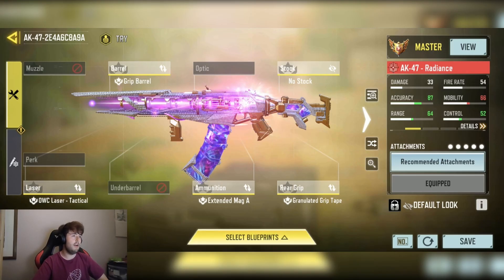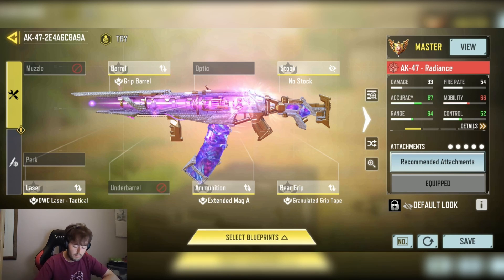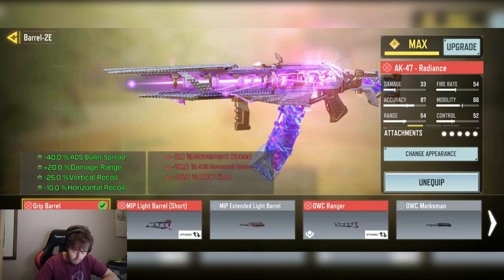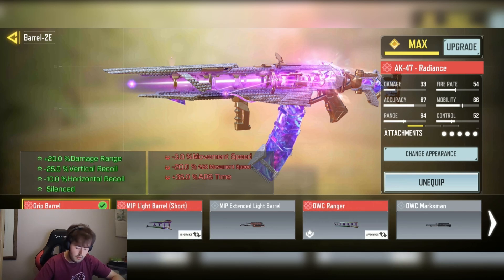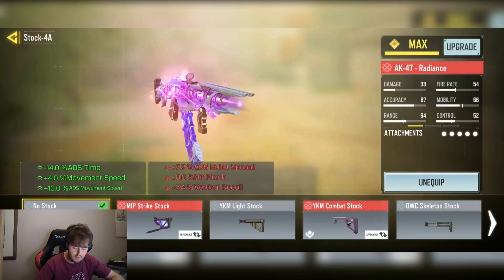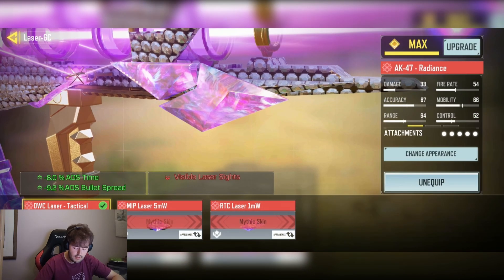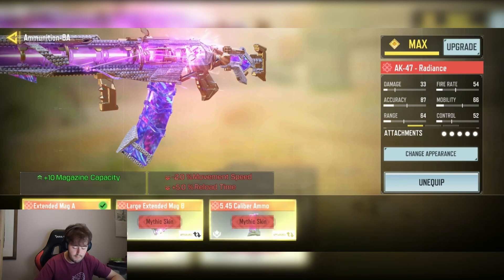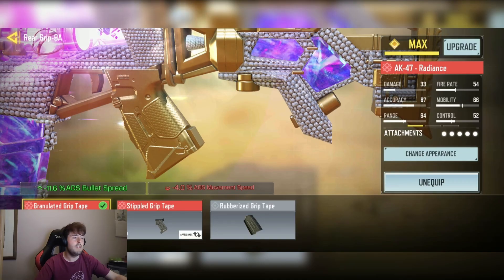this HIGH POWER AK-47 ☠️ is VERY GOOD in SEASON 8 of COD MOBILE!!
COD Mobile - New best AK-47 No recoil Gunsmith Attachments is taking over COD Mobile season 8. Updated AK-47 best class setup for MP Ranked and Battle Royale. AK-47 Fast ADS Speed + AK-47  no recoil gunsmith + Max Range AK-47 Gunsmith Attachment Setup.

What AK-47 Gunsmith attachments are you using in Call Of Duty Mobile?

 COD Mobile no recoil AK-47 gunsmith attachments! best AK-47 gunsmith no Recoil | AK-47 Gunsmith Loadout | AK-47 gunsmith attachments| AK-47 best class setup | best AK-47 attachments in season 8 | AK-47 cod mobile | AK-47 gunsmith season 8 | best AK-47 gunsmith | AK-47 loadout | AK-47 class setup cod mobile